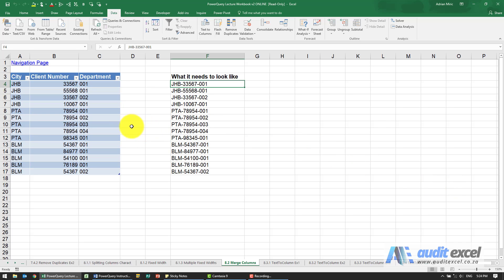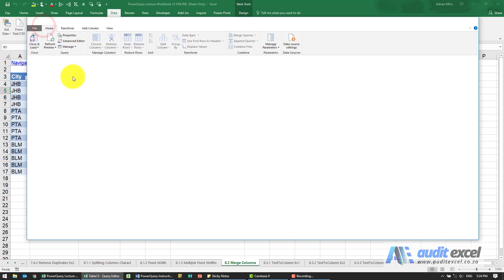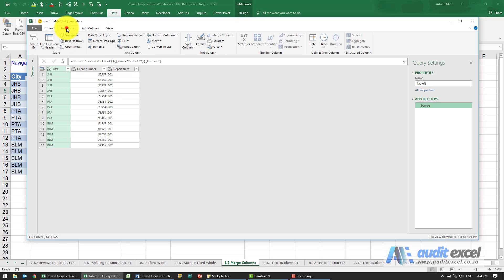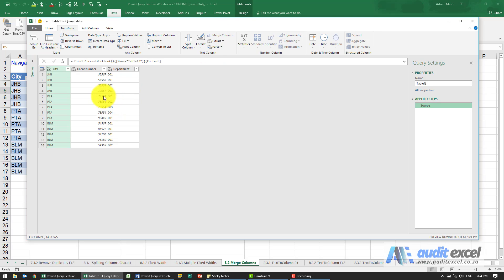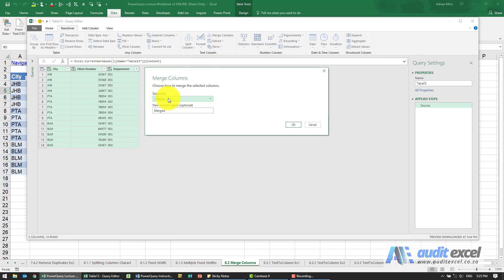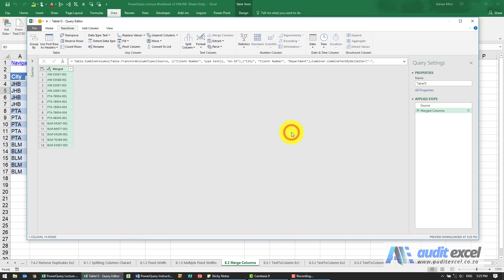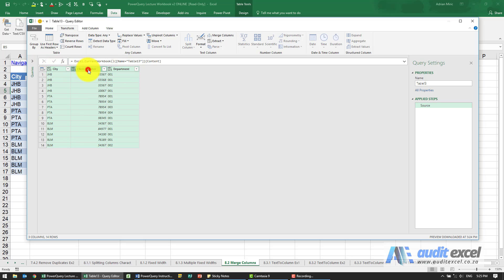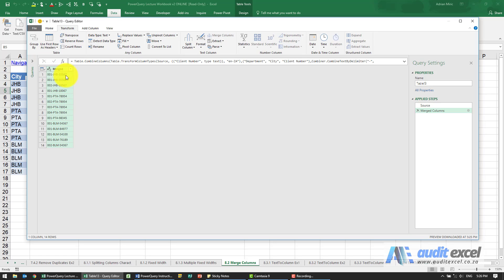Join text/ numbers into 1 column in Power Query (Concatenate)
00:00 Combine columns in Power Query (e.g. join/ concatenate cells in normal Excel)
00:17 Get the multiple columns into Power Query
00:40 Merge button greyed out in Power Query
00:53 Change the column order when merging columns in Power Query
01:06 Choose delimiter to combine columns with
01:42 Reverse the combine order

How to perform the equivalent of a concatenate from Excel in PowerQuery. Allows you to combine the text or numbers from multiple columns into a single column with a delimiter (or no delimiter if you prefer).